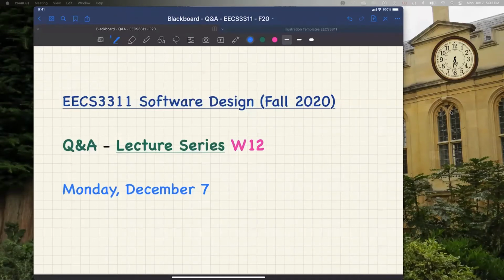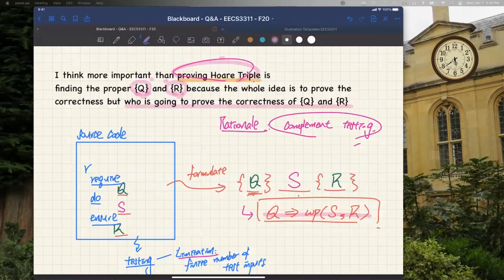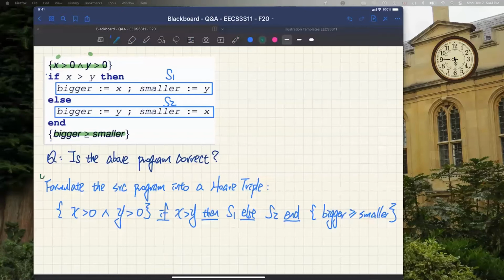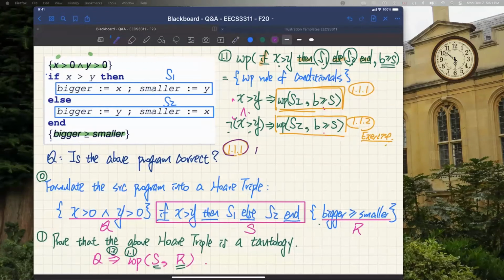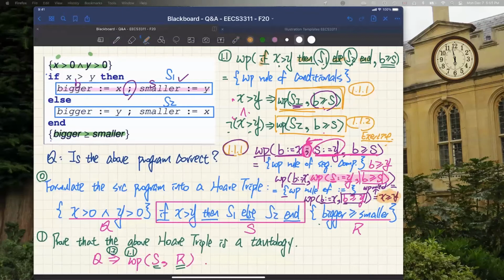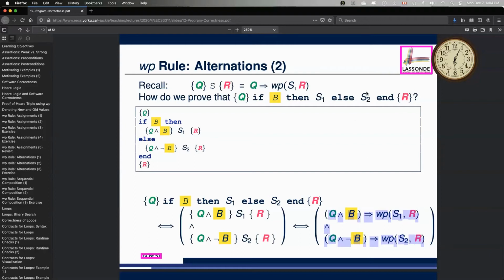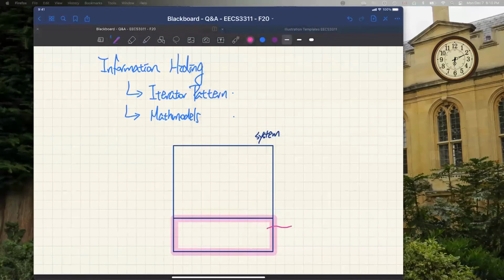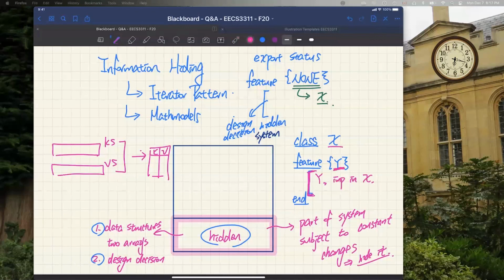[HD] EECS3311 F20 - Q&A - W12 - Dec. 7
00:00:25 - Why Do We Need the Hoare Triple?
00:09:00 - Proving that a Program Is Correct (with Exercise)
00:28:04 - Two Approaches to Proving Conditionals
00:34:01 - Free vs. Bound Occurrences of Variables
00:37:04 - Review: Information Hiding Principle